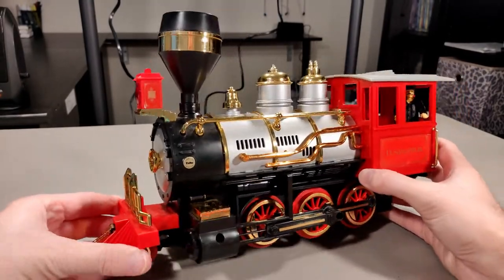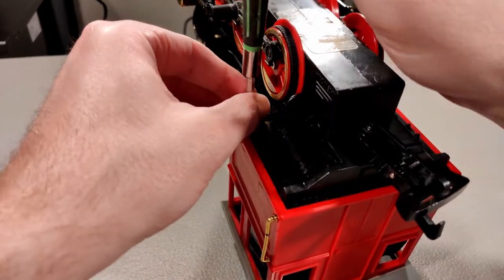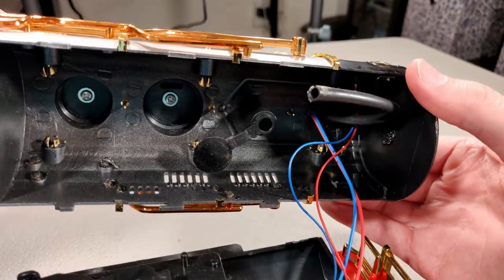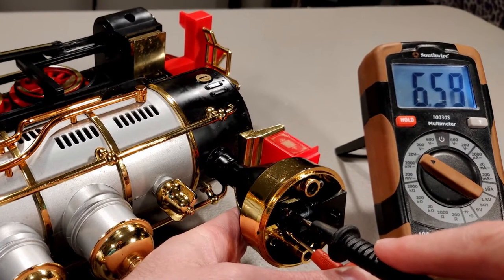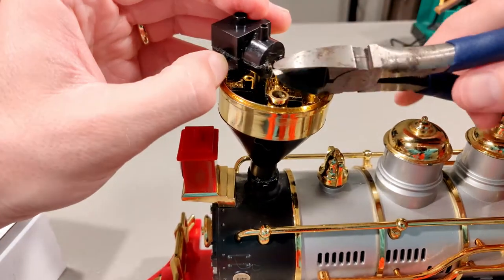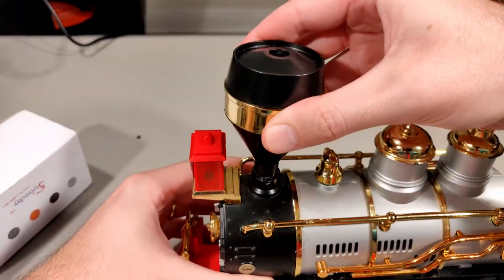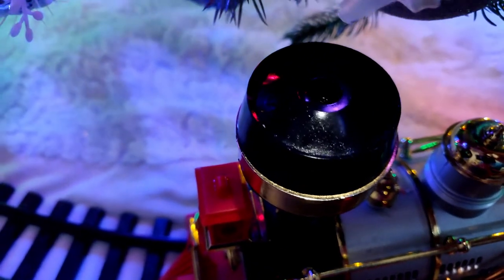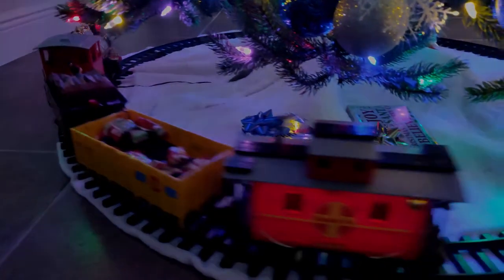My Christmas Choo-Choo Train Won't Smoke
In this video, we explore the inside of my model train. I was having an issue where it would no longer produce smoke. Can we take it apart and fix it?

Join me in this nostalgic Christmas adventure.

Toy Company: Echo
Train Model: The Classic Rail
Replacement Smoke Unit: Seuthe 99E (pronounced ZOY-tuh)
Smoke Unit for Plastic Locomotives
Battery Voltage Needed: 8-14V